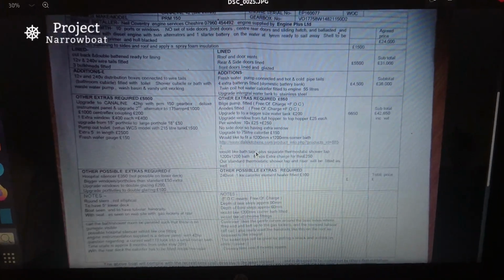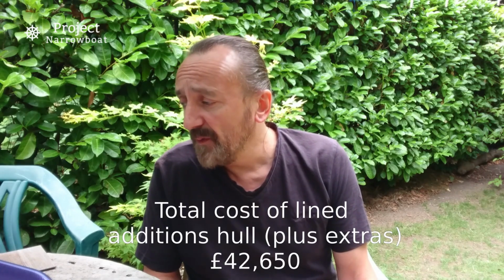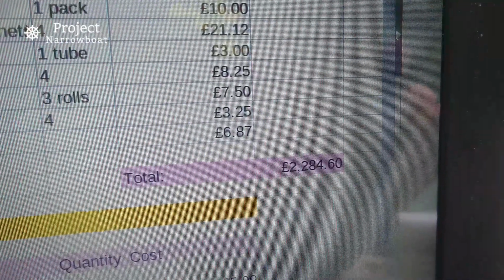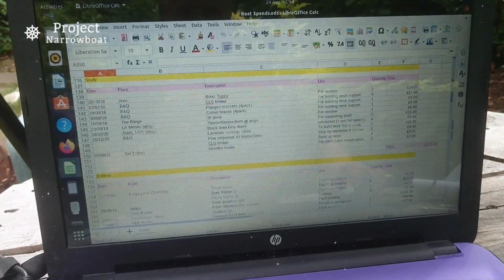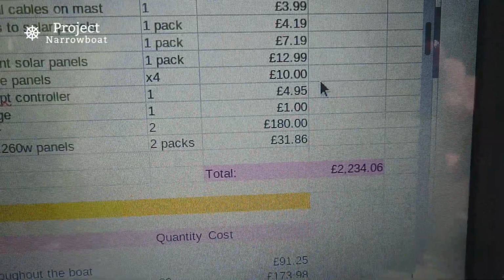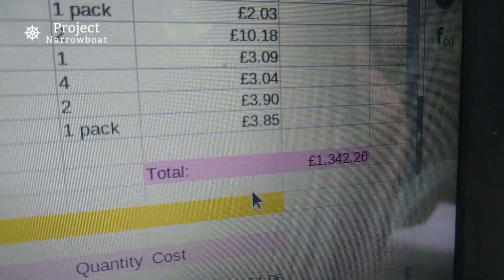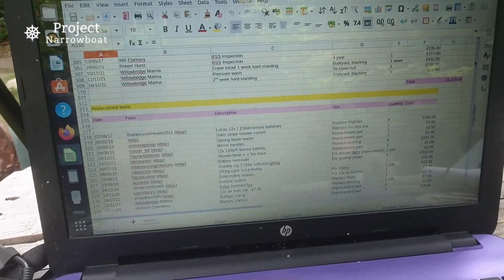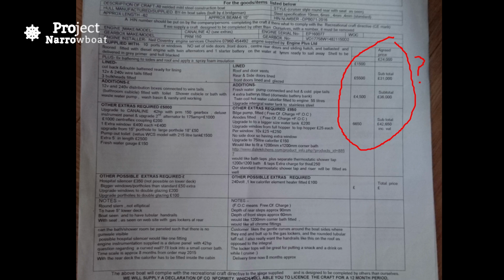Project Narrowboat ep 97 - Total Boat Costs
Just how much does it cost to build and fully fit out a narrowboat from scratch? Today I break out the spreadsheet and take a look at my figures.